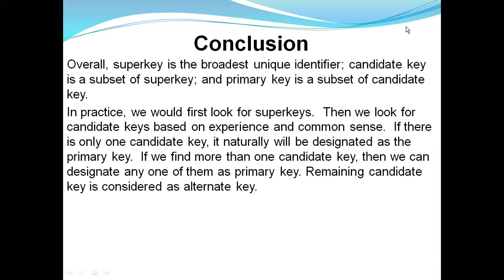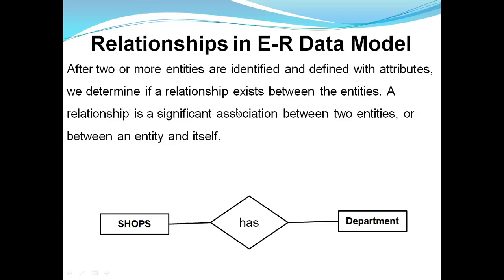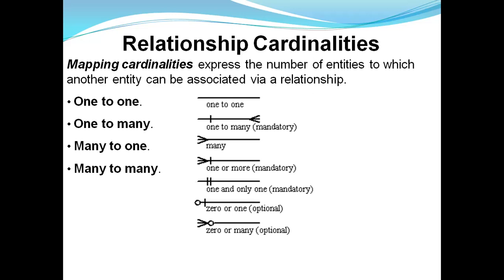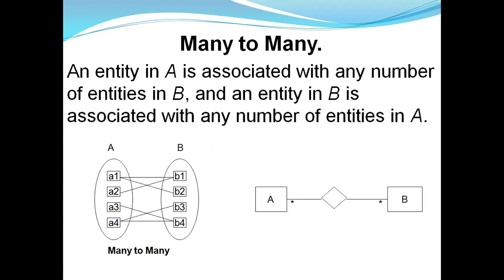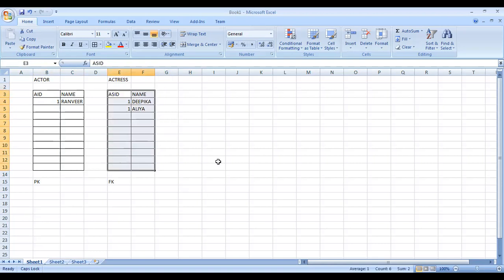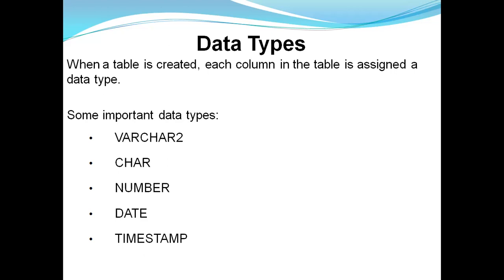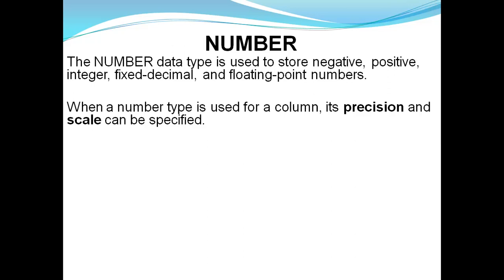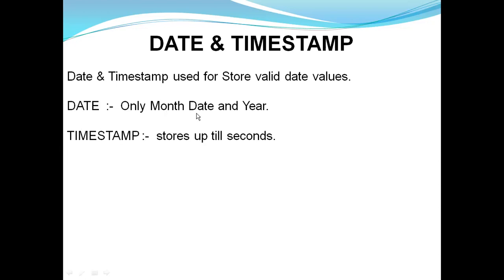PGA_SQL_2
PGA Edutech is into making engineers employable with a physical presence in pune. Begining in 2003 till date , we have  trained more than 50000 Engineers ..